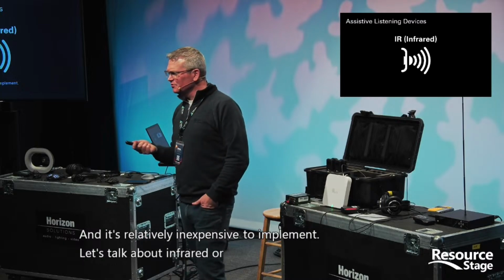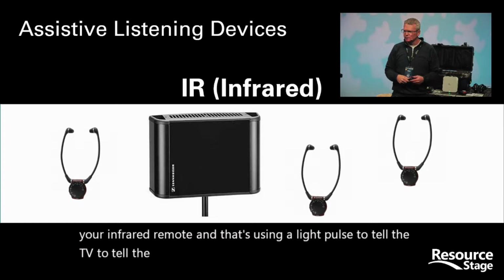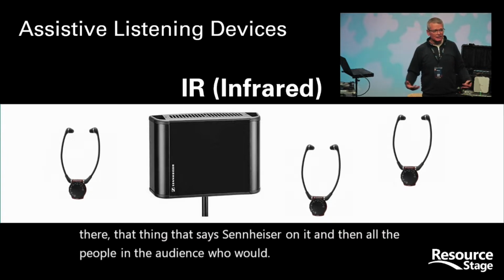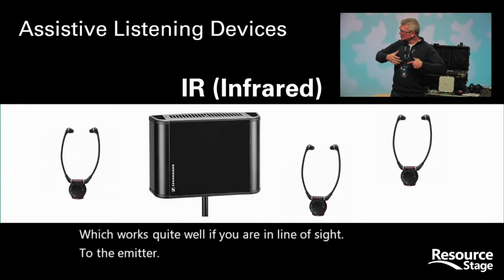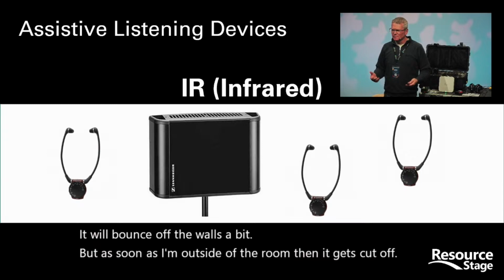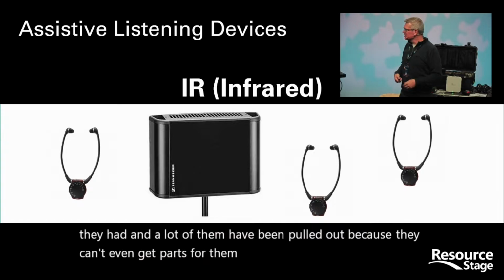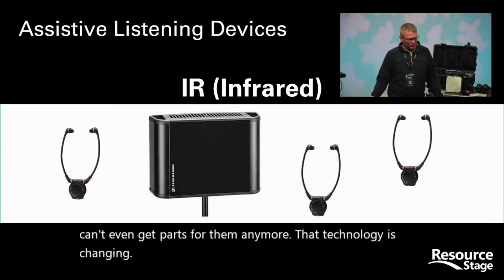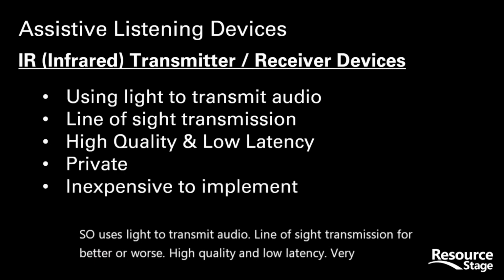Resource Stage Seminar - Accessibility Solutions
In this Resource Stage seminar, we take a practical look at Assistive Listening Systems and how they can help make theatres, churches, and live event spaces more accessible.

Clear sound is essential — but not every audience member experiences it the same way. In this session, we explore both traditional and newer assistive listening technologies, how they work, and what to consider when choosing a system for your space.

Whether you're supporting a performance, service, or event, this seminar offers a helpful starting point for improving clarity and accessibility for your audience.

0:00 Welcome & Introduction
0:45 What Is Accessibility & Why It Matters
2:03 Hearing Loss Statistics & Growing Need
4:47 Accessibility in Events & Spaces
7:04 Disclaimer: Regulations & Standards
8:34 Ontario Building Code Requirements
11:08 Assistive Listening Overview
11:24 FM Systems Explained
16:56 Infrared (IR) Systems
19:28 Inductive Loop Systems
24:15 Inductive Loop Demo
27:35 Limitations of Inductive Loop (T-Coils)
29:32 Wi-Fi Based Listening Systems
35:23 Accessories & User Experience
39:44 Personal Inductive Loop (Neck Loop)
45:00 Bluetooth: Myths & Limitations
51:17 Introducing Auracast (Next-Gen Tech)
57:00 Auracast Demo
1:00:06 Auracast Compatibility & Real-World Use